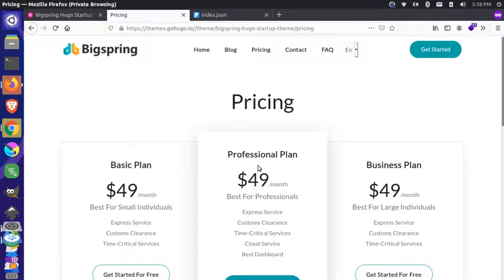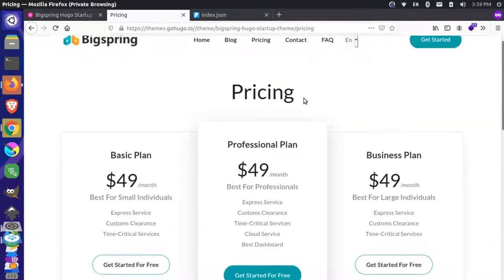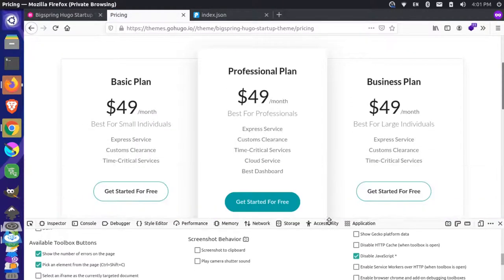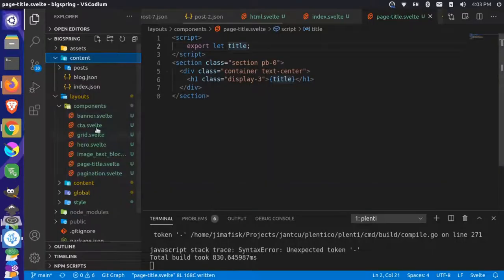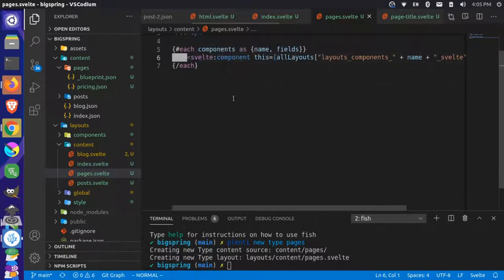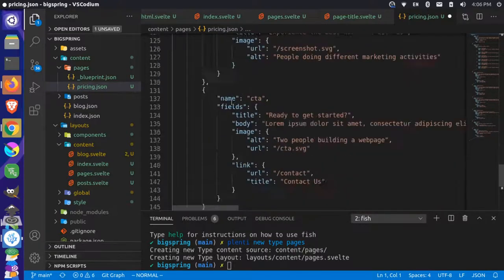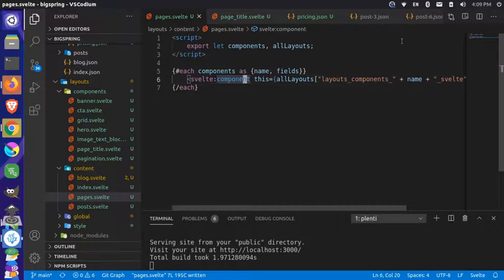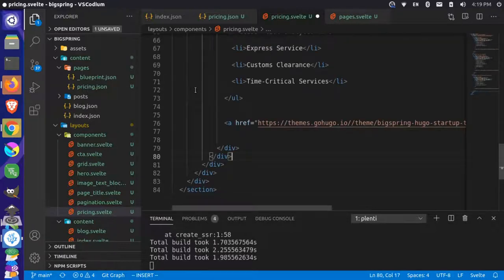Plenti Bigspring: Part 19 (Pricing page)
In this video we build out the pricing page using content-driven component-based design.